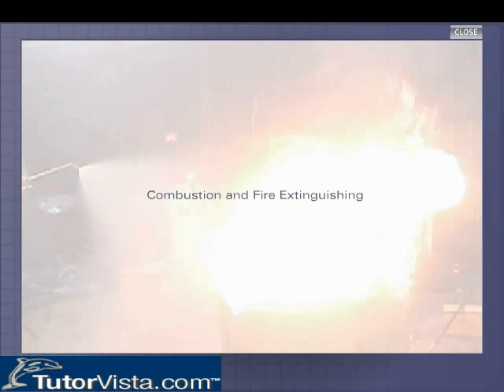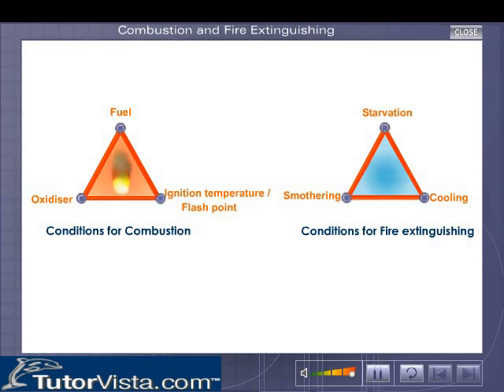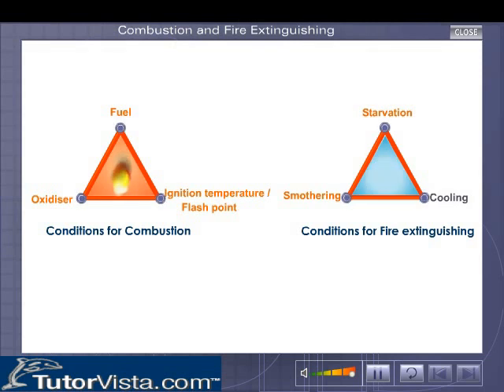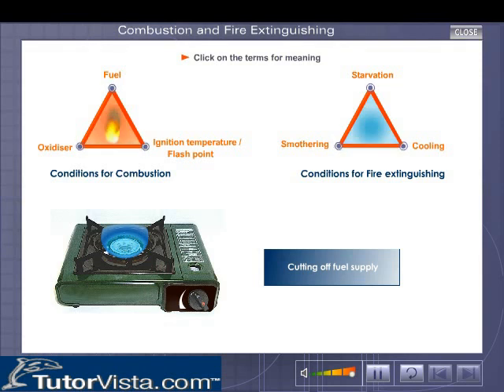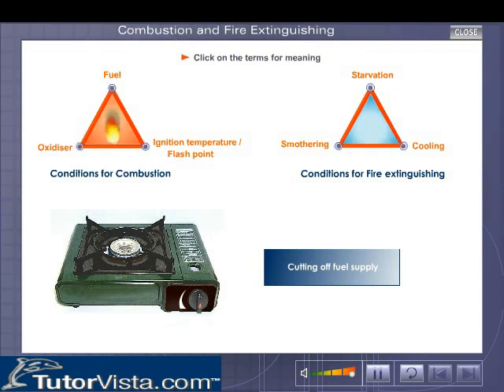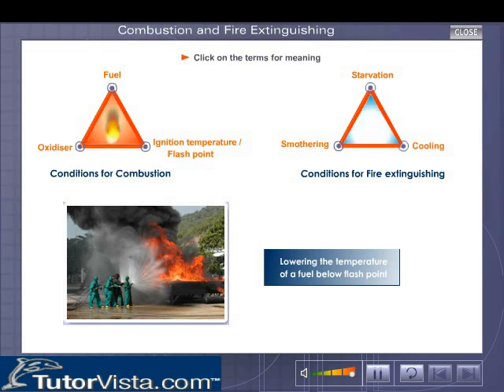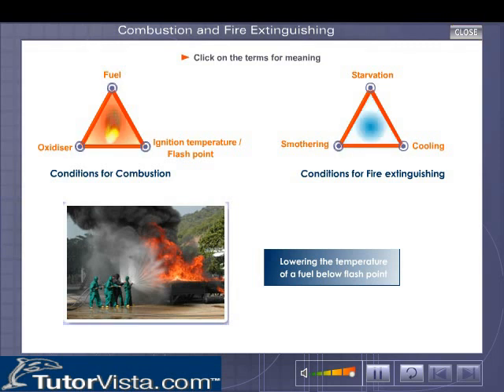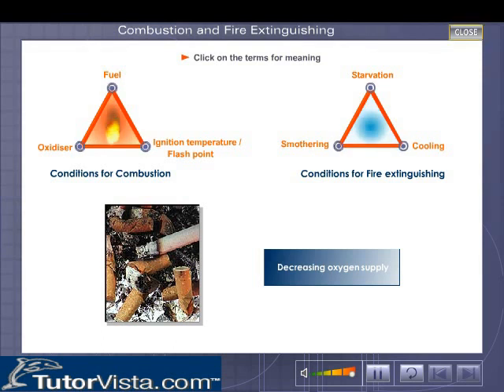Combustion and Fire Extinguishing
Combustion should be an exothermic chemical response, which is go with by growth of heat and light at a quick rate. Combustion is an exothermic reaction, in which a fuel burns in the presense of oxygen with evolution of heat and light. The chief elements present in most of the fuels are C and H. In addition, a trace amount of S, N are also present.